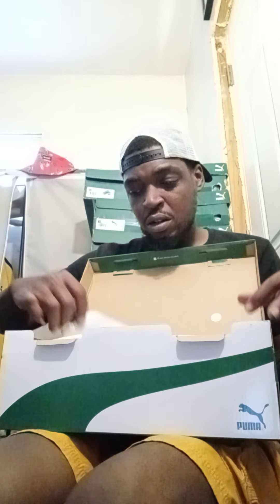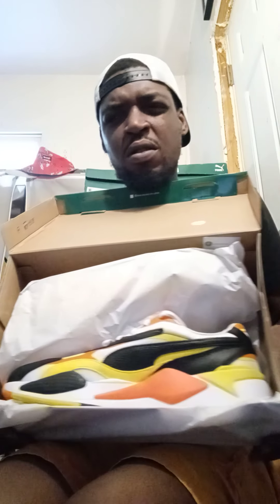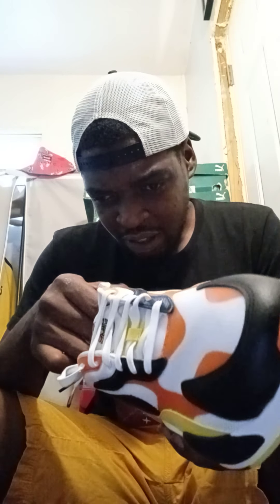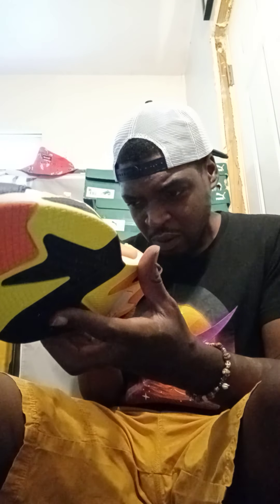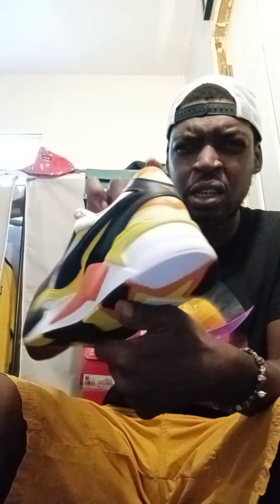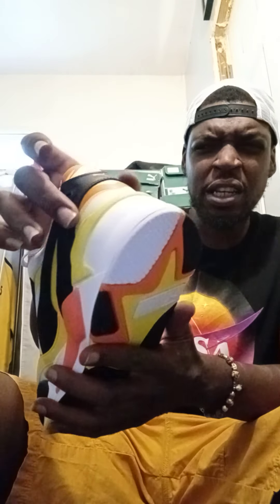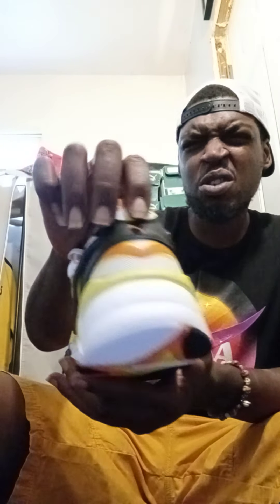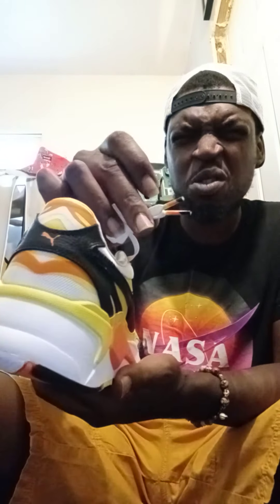Puma Rsx 3 59th (court crush) unboxing!